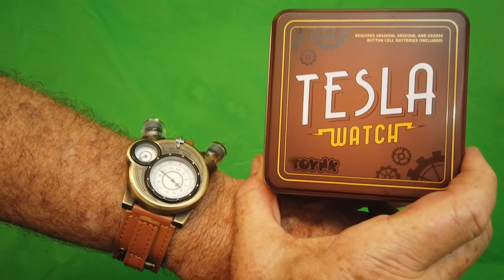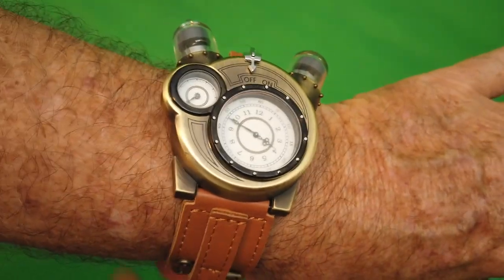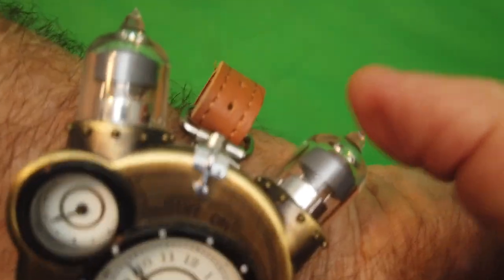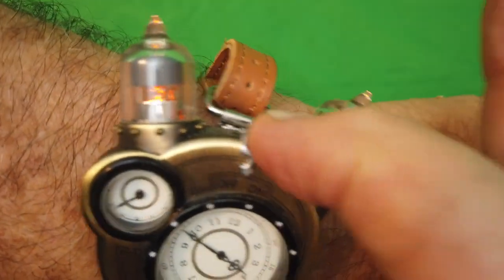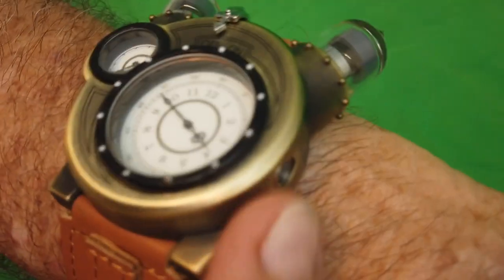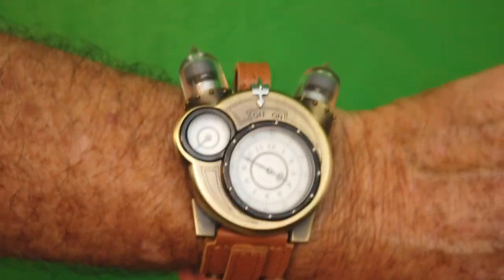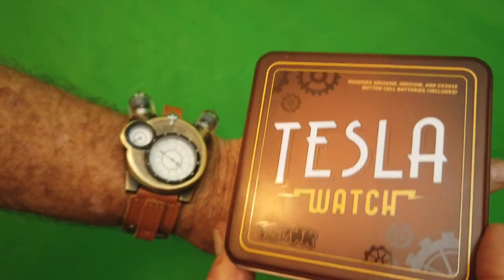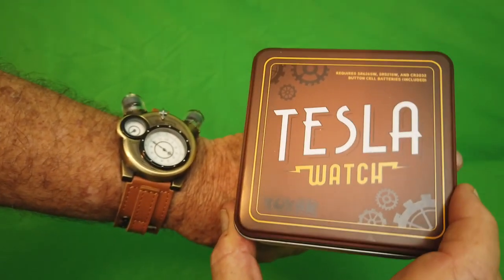ThinkGeek Steampunk-Styled Tesla Analog Watch a unique Time piece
ThinkGeek Steampunk-Styled Tesla Analog Watch a unique Timepiece at Wealthtrending.club

Batteries include SR626SW (minutes/hour), SR521SW (seconds), and CR2032 (LEDs) button cell batteries (included)

Measurement of Watch face 1" diameter, total face 1.6" diameter, 2.7" tall including vacuum tubes

Measurement of Strap 1.2" wide, fits a wrist 6.75" to 8"

Made of 304 stainless steel case, glass face, ABS plastic vacuum tubes, and leather strap